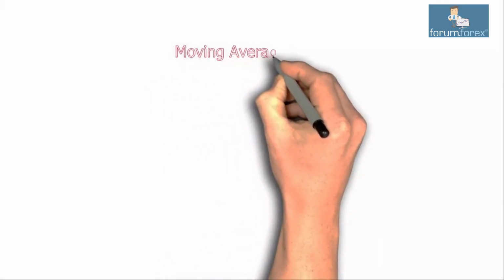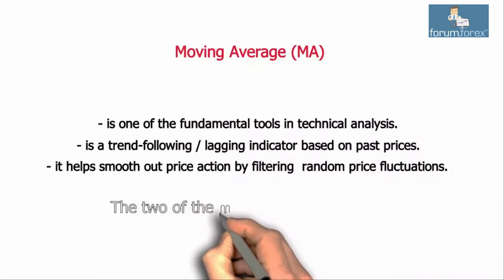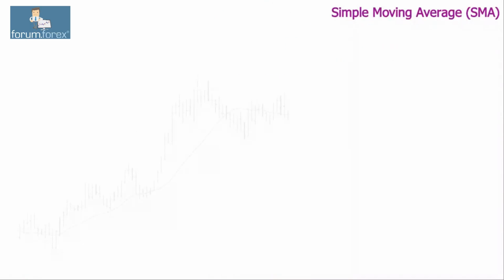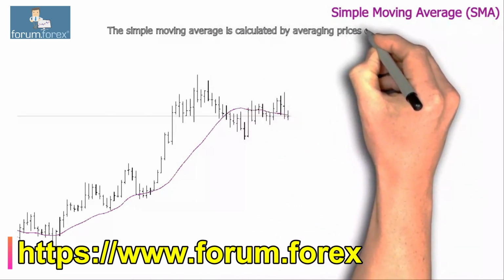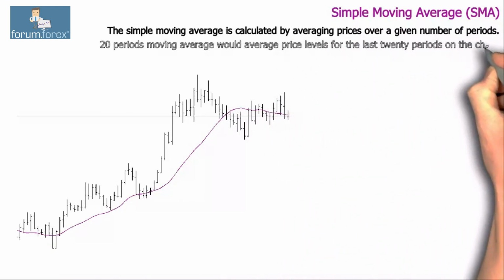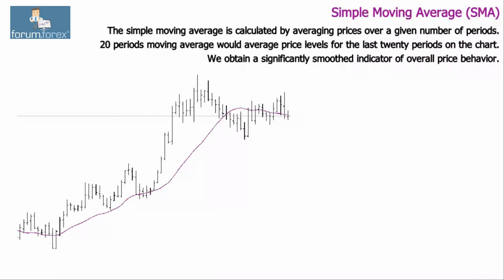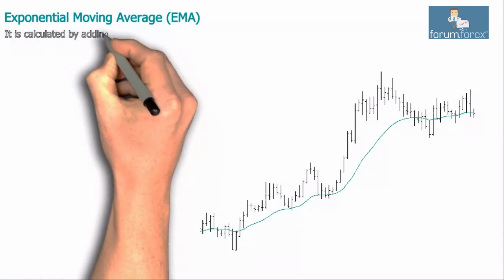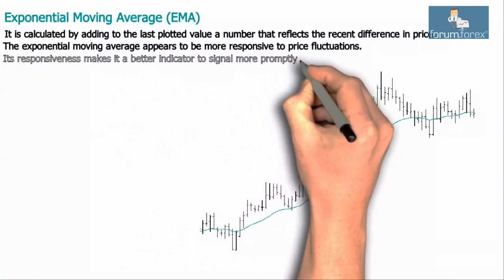What Is Moving Average Strategy In forex Trading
A moving average is a technical indicator that market analysts and investors may use to determine the direction of a trend. It sums up the data points of a financial security over a specific time period and divides the total by the number of data points to arrive at an average. It is called a "moving" average because it is continually recalculated based on the latest price data.

WHY MOVING AVERAGES ARE POPULAR

Moving averages are simple to use and can be effective in recognizing trending, ranging, or corrective environments. Often traders will use more than one moving average because two moving averages can be used as a trend trigger. In other words, when the shorter moving average crosses above the longer, slower moving average, this can be viewed as a cue to enter long. The long trading bias remains until the moving averages reverse or the target is hit.

What is the simple moving average?

The simple moving average is a lagging indicator because it is based on past price data. The longer the time period of the SMA, the greater the lag. While the SMA is a helpful technical analysis tool, it is best used along with other popular indicators such as trendlines and volume analysis. For learn more about SMA click here...

What is the best moving average? EMA or SMA?

At the beginning, all traders ask the same questions, whether they should use the EMA (exponential moving average) or the SMA (simple/smoothed moving average). The differences between the two are usually subtle, but the choice of the moving average can make a big impact on your trading. Here is what you need to know:

The differences between EMA and SMA

There is really only one difference when it comes to EMA vs. SMA and it's speed. The EMA moves much faster and it changes its direction earlier than the SMA. The EMA gives more weight to the most recent price action which means that when price changes direction, the EMA recognizes this sooner, while the SMA takes longer to turn when price turns.

Forex forum for beginners and professional currency market traders. Discuss and share forex trading tactics, currency pairs, tips and forex market data. Analyze forex brokers, leverage and fx signals providers.

Kind regards,

Team